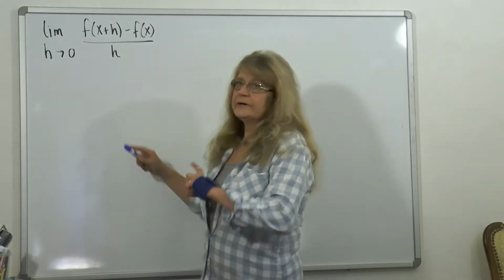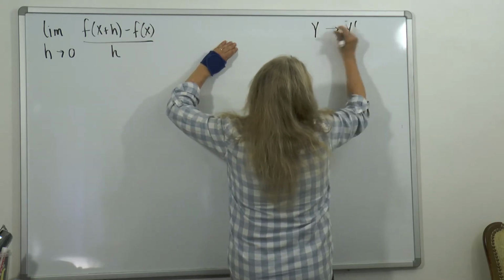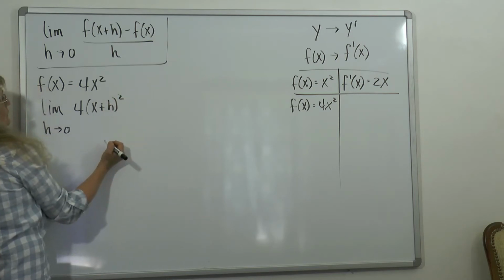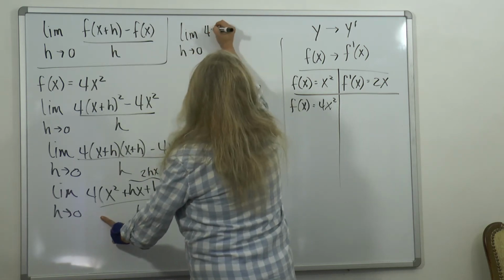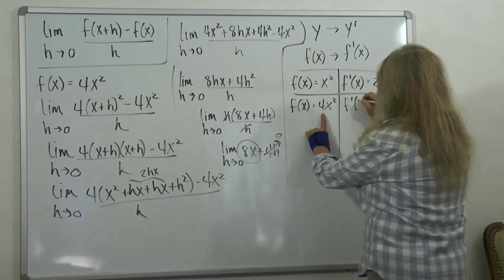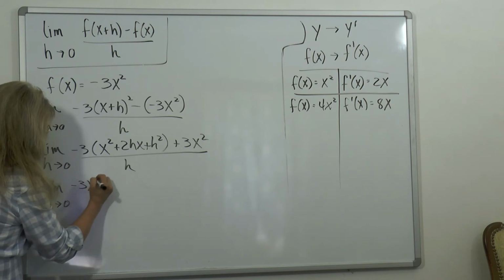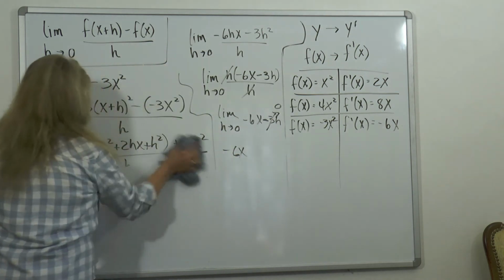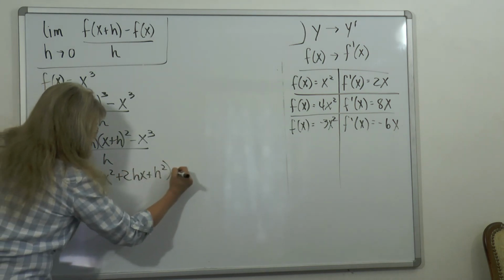BC 8A Using Limits to Find the First Derivative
This is the beginning of the power rule.